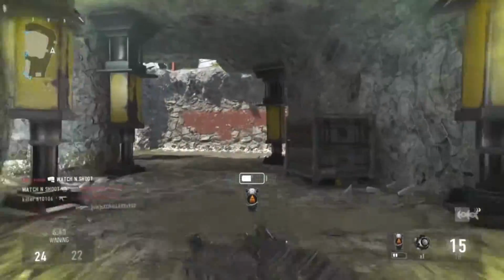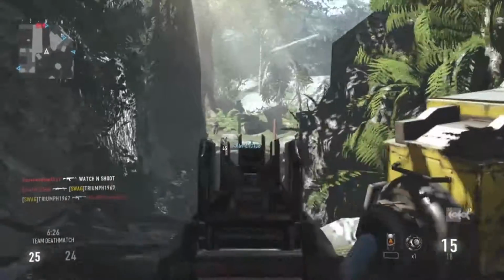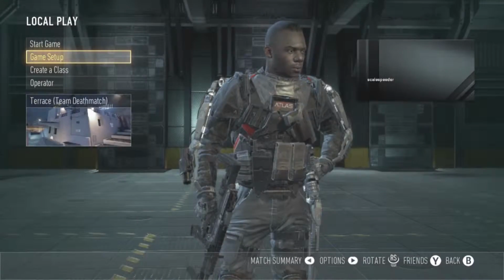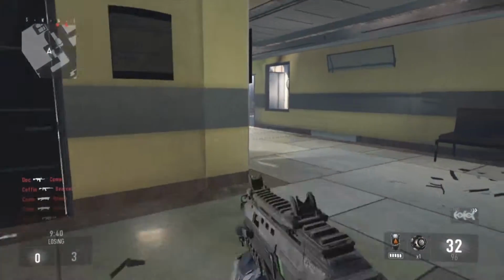"Corner Camper" Drill Call Of Duty TDM Advanced Warefare Beginners Guide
Practice using those corners of the COD AW TDM maps that can easily be defended. Grab a handful of kills, then rotate to the next corner...
Thanks, Rob.